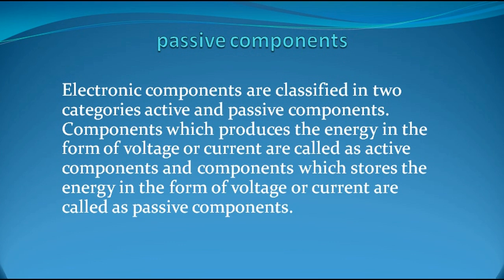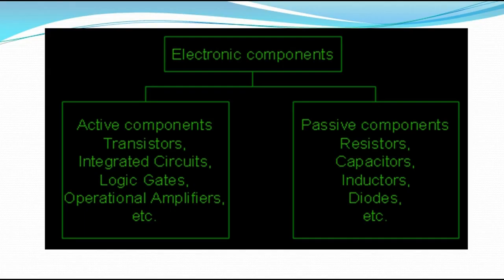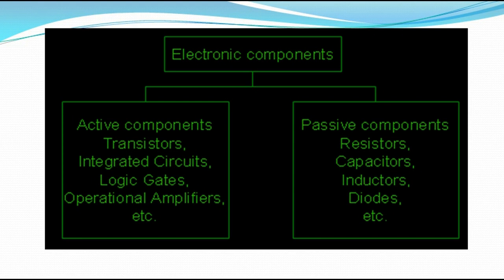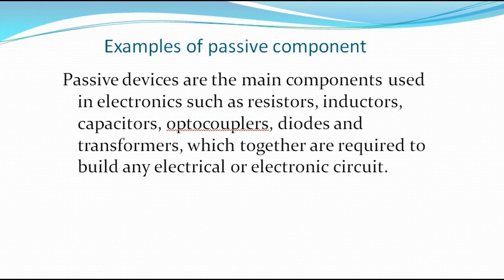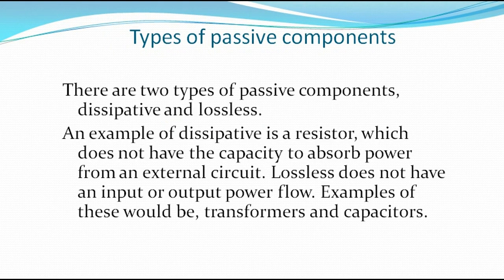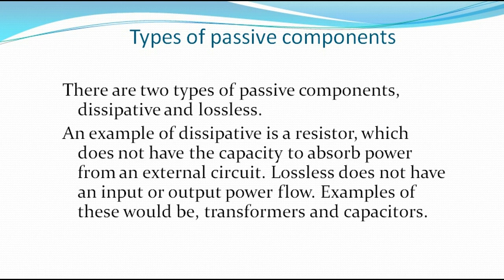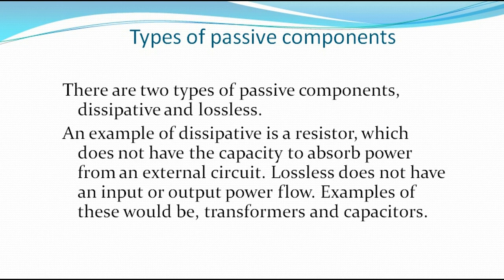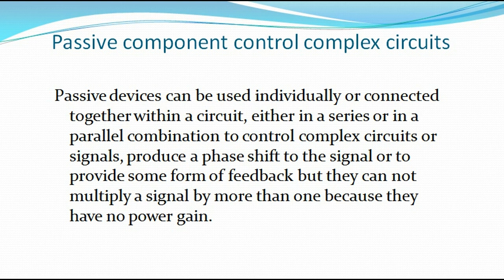Passive component part 1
this video will teach you guys the basic function of passive component in electronics device this is the part 1 of it it has up to part 4.